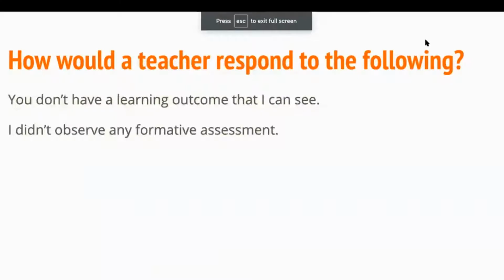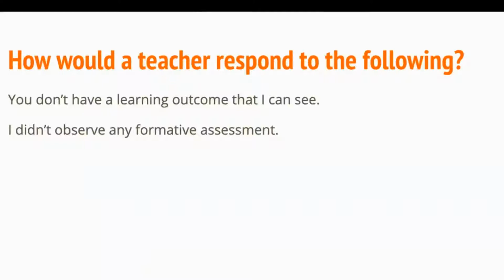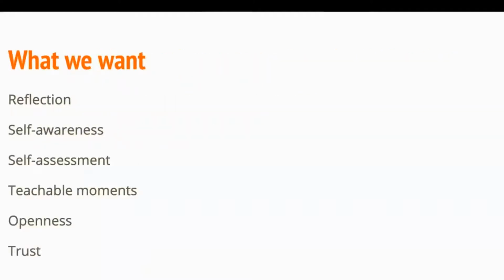Introduction to Guiding Questions by Kristen Henry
Kristen gives a brief overview of her book Guiding Questions.
She is offering a free webinar about how to use these questions as an instructional coach, administrator or teacher. It's at 10 AM Central time on June 11.